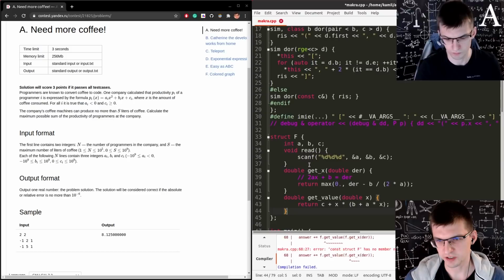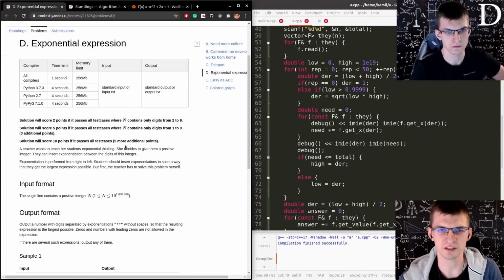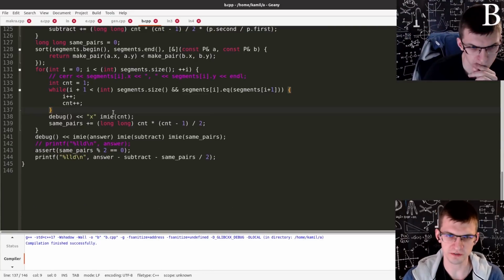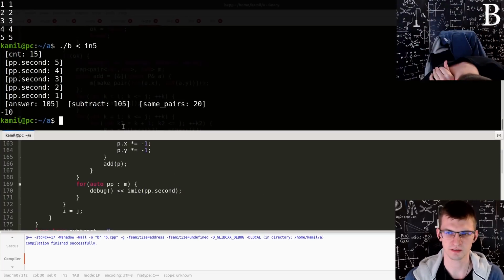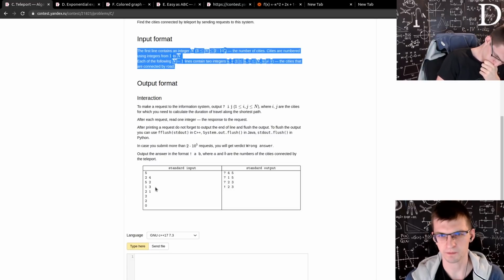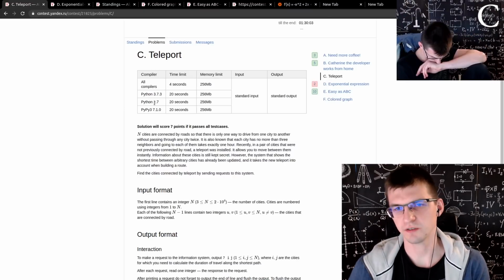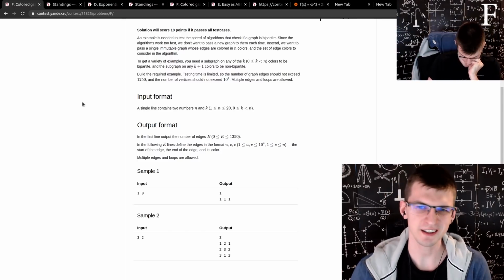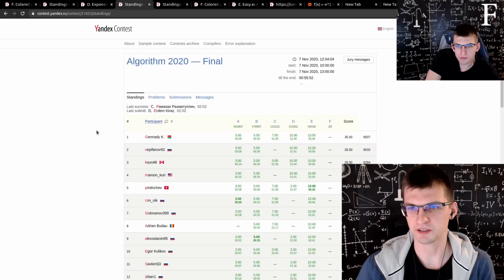Yandex Cup Algo 2020 Finals - Screencast & Commentary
I participated in the finals of Yandex Cup 2020 Algorithm track, with cash prizes for top3 (the winner gets 300,000 RUB = 4000$).